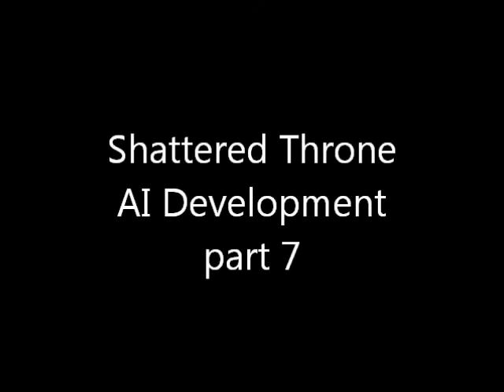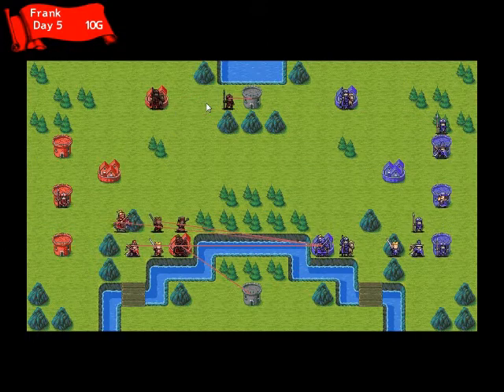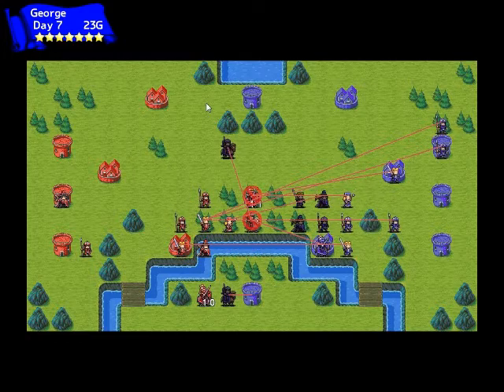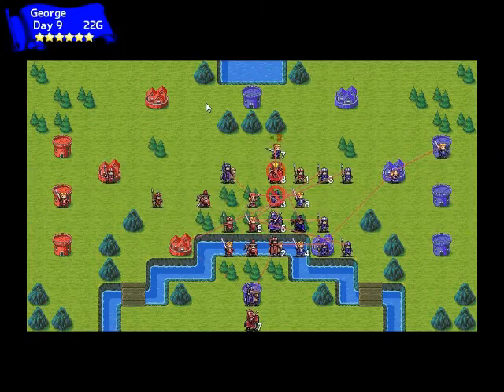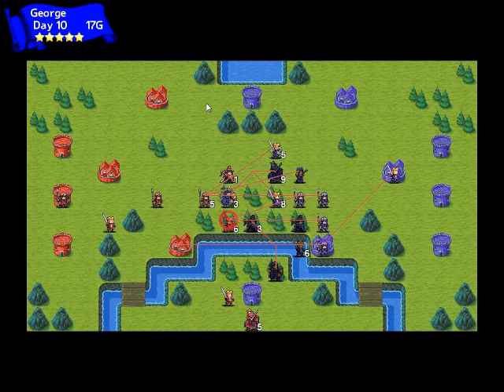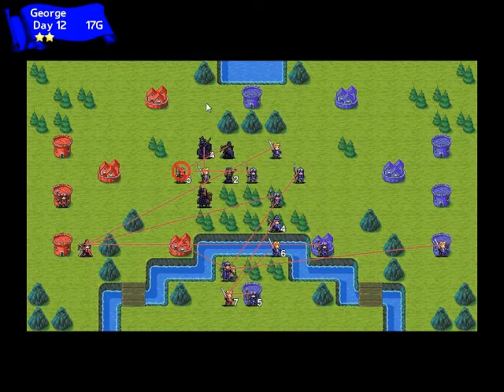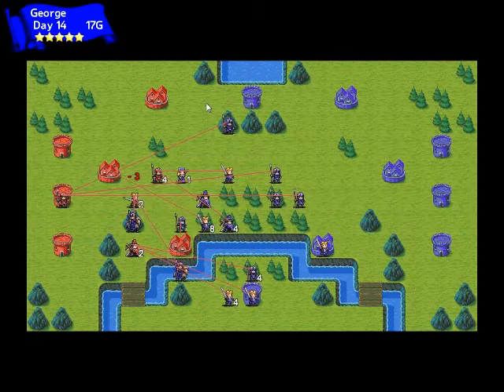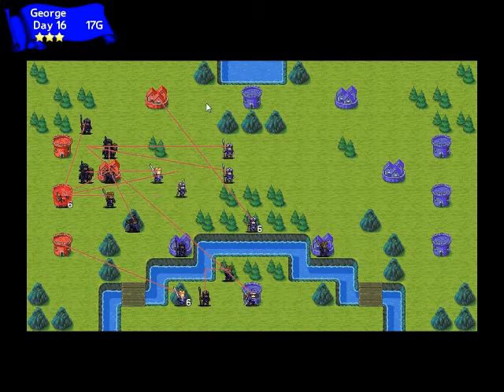Shattered Throne Turn Based Strategy AI development part 7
Part 7 following my process of creating a turn based strategy game AI for my upcoming game "Shattered Throne" This sees the new AI player in Blue with improved AI for to detect which player is winning or losing, and using different behavior based on this information.